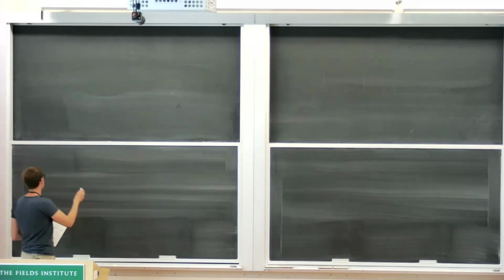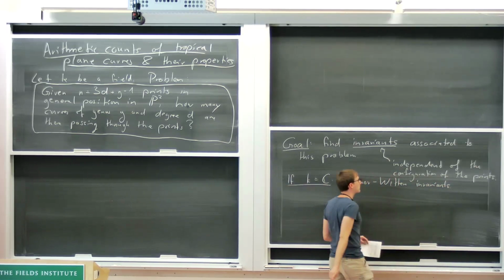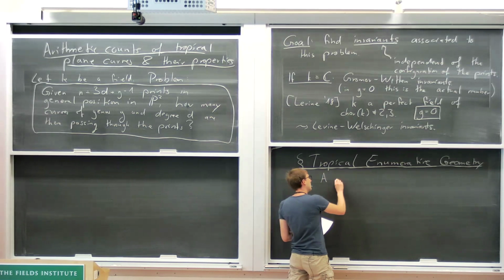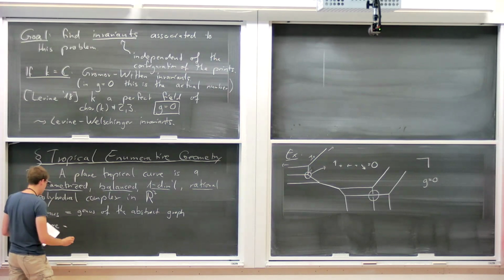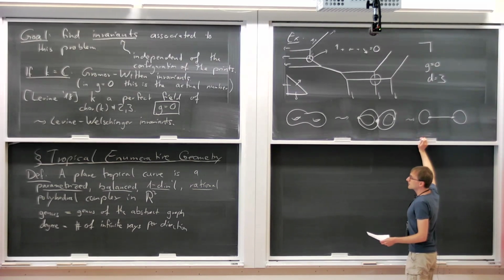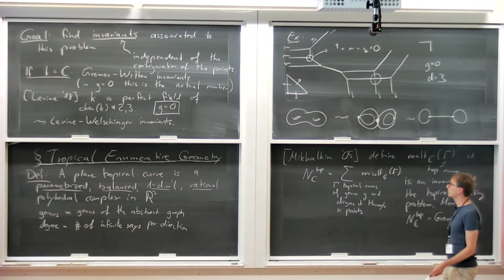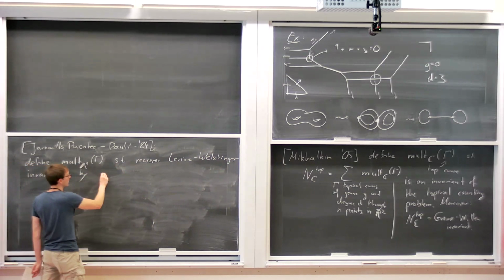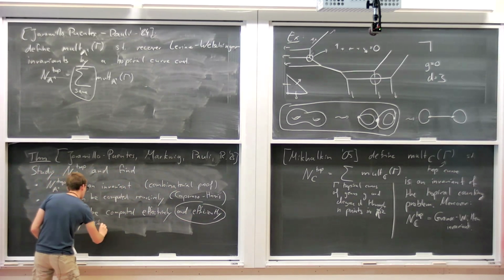Arithmetic counts of tropical plane curves and their properties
Speaker: Felix Röhrle, University of Tübingen
Date: June 18, 2024